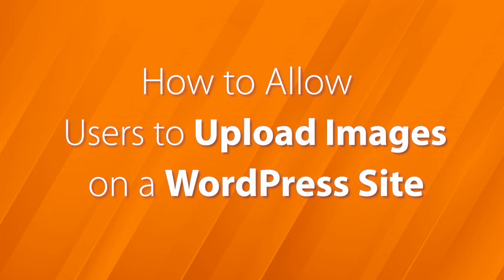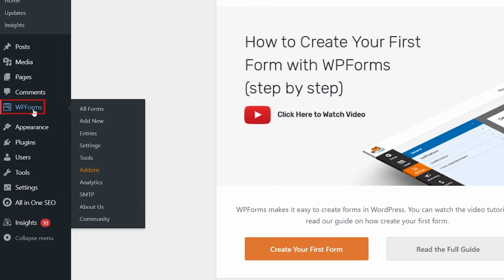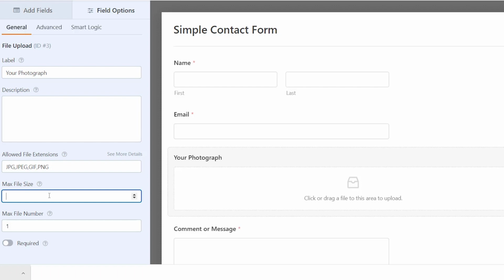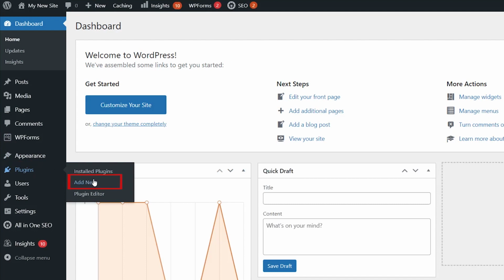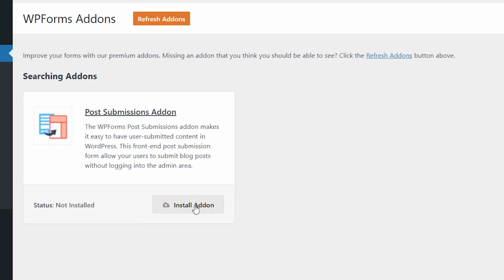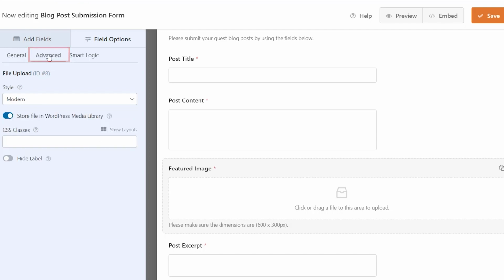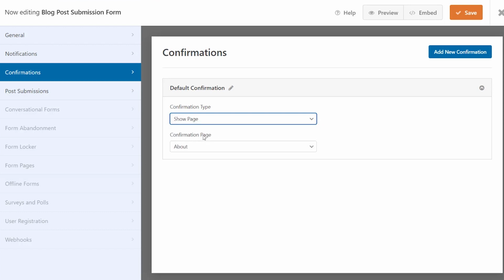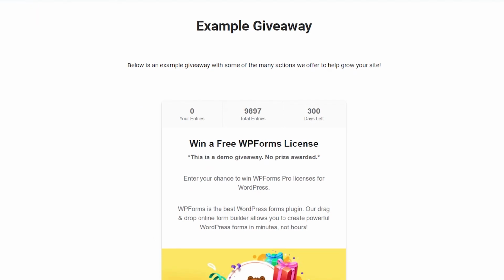How to Allow Users to Upload Images on a WordPress Site (Step by Step)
Today we'll show you how to allow users to upload images on your WordPress website. And we'll cover a couple of different methods so you can pick the one that works best for you.

This is great if you want to accept guest posts, do product reviews, or run a photo contest on your site. Plus it's a great way to get user content without giving them access to your admin area.

In this video, we use WPForms. WPForms is the easiest to use drag and drop form builder on the market.

Timestamps
00:00 Intro
00:16 Use WPForms to create an image upload form in WordPress
01:16 How to create a form in WordPress
02:38 How to add the form to a WordPress post or page
03:10 How to allow more file types to be uploaded to WordPress
04:03 Method 2 how to allow guest authors to upload featured image
07:41 How to create a photo contest in WordPress

How to Create a Photo Contest in WordPress